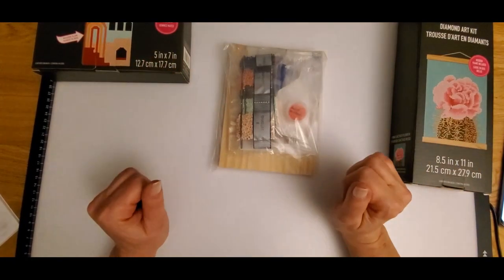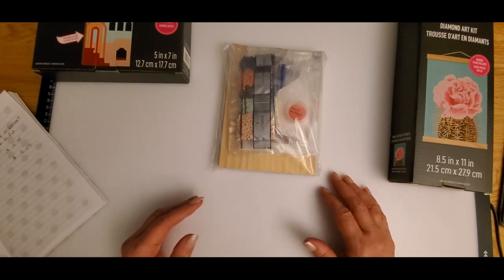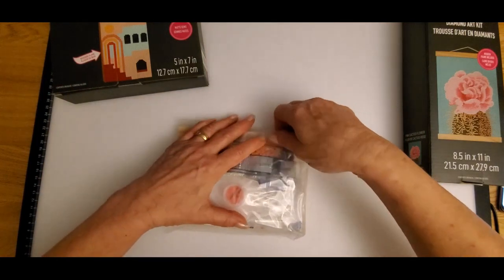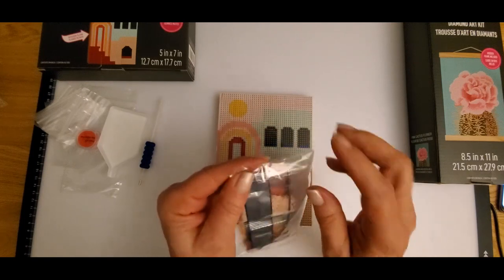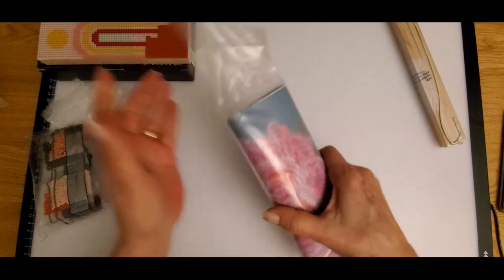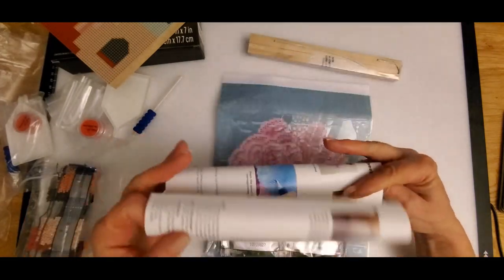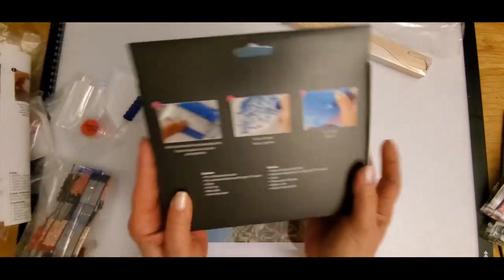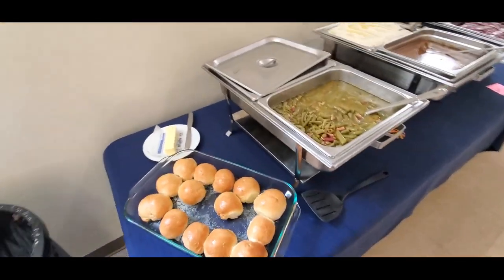Unboxing Make Market\Disney Diamond paint with friends Update ✨️ 🎈🏰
Video Merge

Welcome to my Craft Kitchen 💜👩‍🍳

Unboxing Make Market
City/Ville
12.7 cm x 17.7 cm
9 colors/ on wood block

Pink Cactus Flower 🌼
Wooden frame included
8.5 cm x 27.9 cm
16 colors

SEPTEMBER PAINT WITH FRIENDS DISNEY ✨️ ✨️✨️✨️✨️✨️✨️✨️✨️✨️✨️

Chefdiamond89